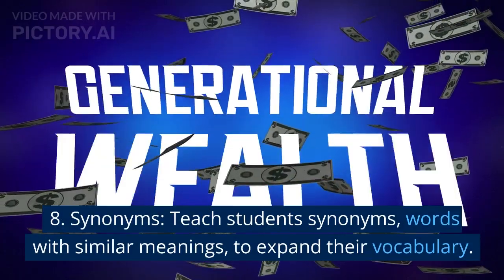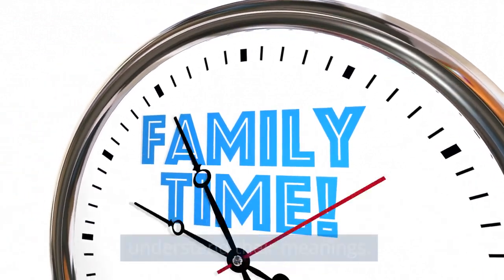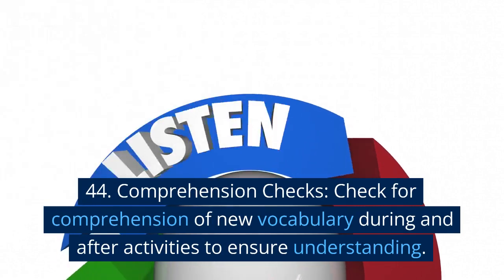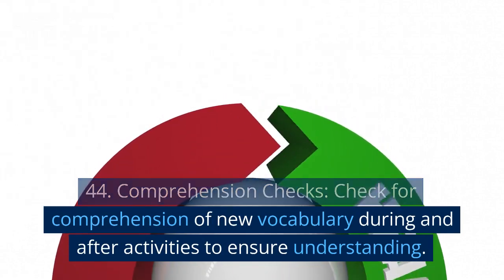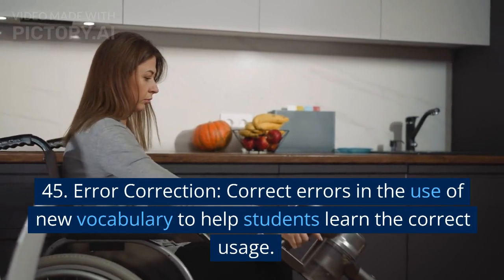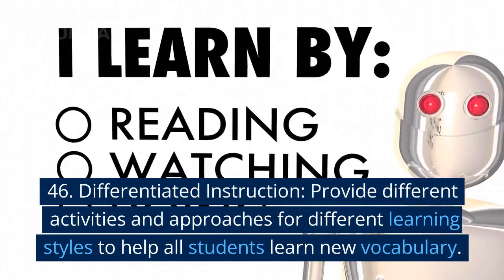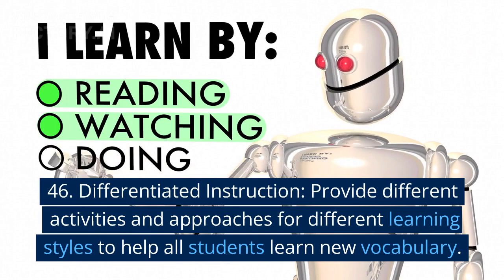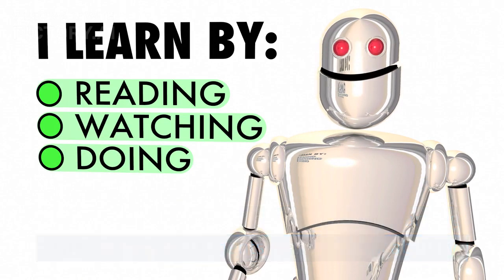Top 50 models in teaching English vocabulary